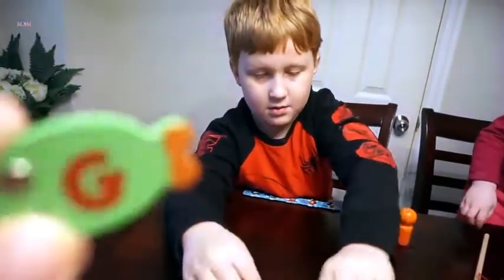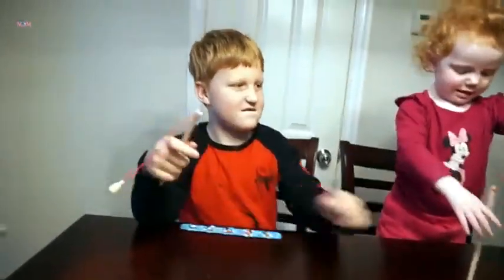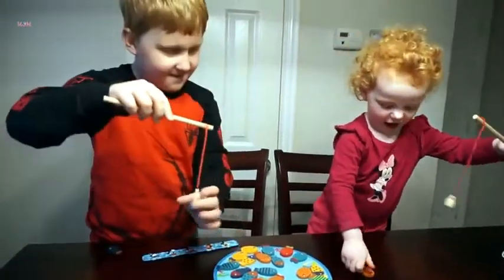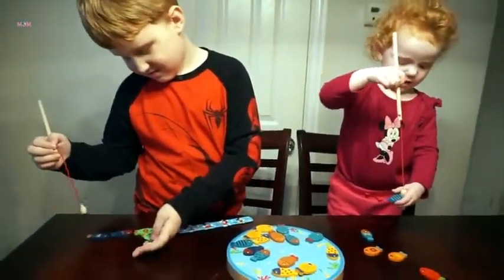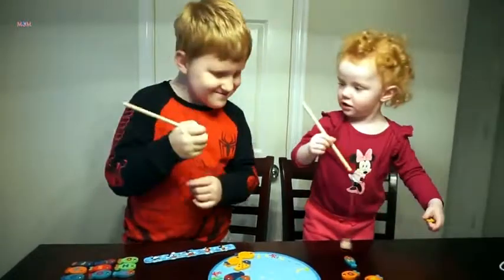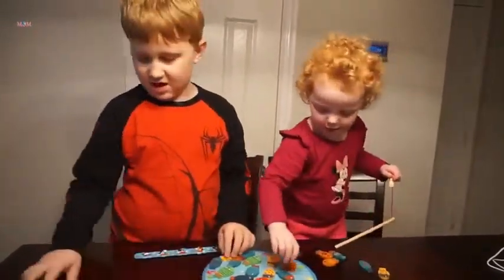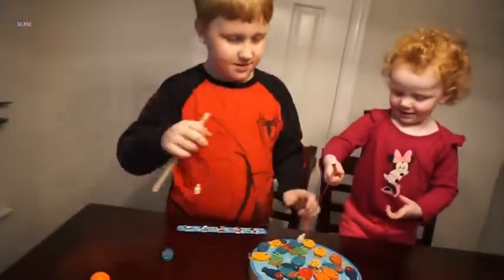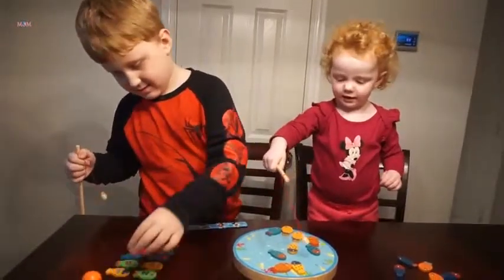CozyBomB Magnetic Wooden Fishing Game Toy for Toddlers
CozyBomB Magnetic Wooden Fishing Game Toy for Toddlers - Alphabet Fish Catching Counting Preschool Board Games Toys for 2 3 4 Year Old Girl Boy Kids Birthday Learning Education Math with Magnet Poles